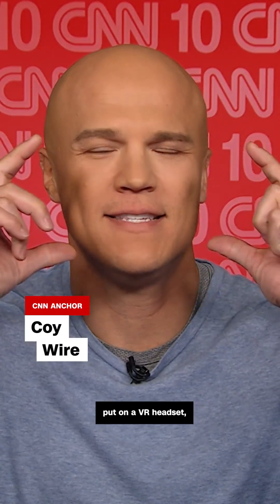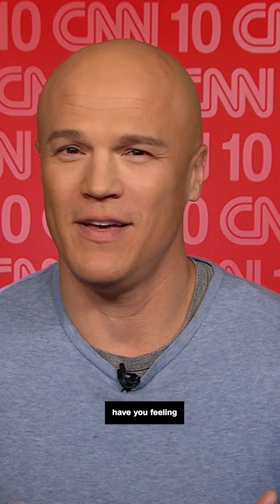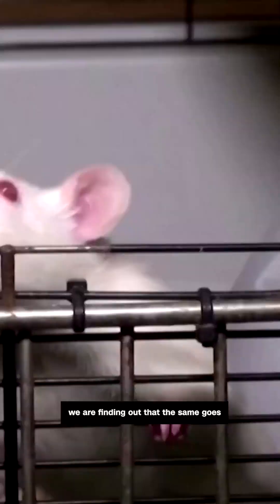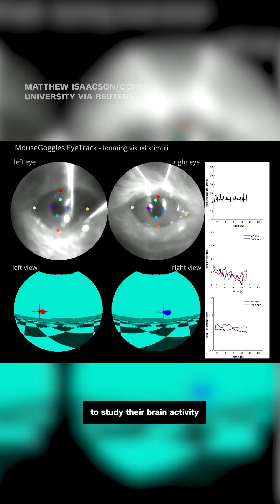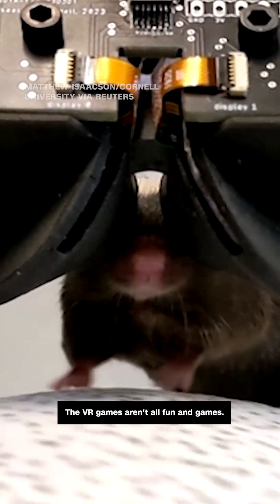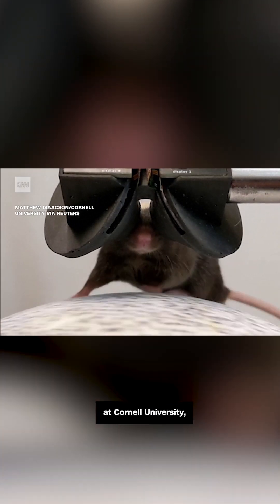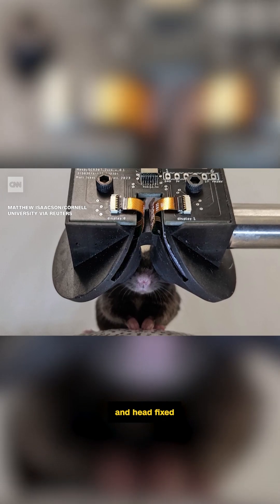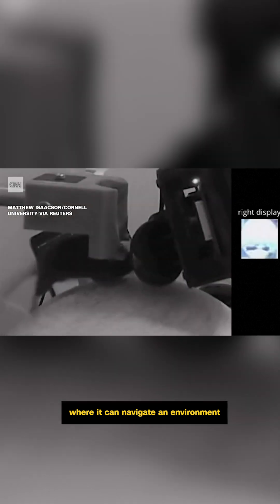VR headsets on mice may advance Alzheimer's research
Researchers at Cornell University are using virtual reality headsets on mice to study Alzheimer's disease. The scientists examined rodents' brain activity and response to various stimuli, which provided valuable insights into the disease and potential treatments.